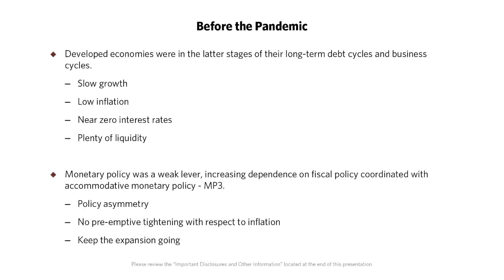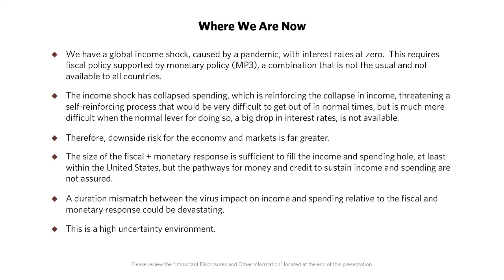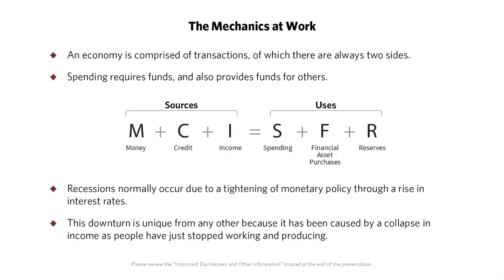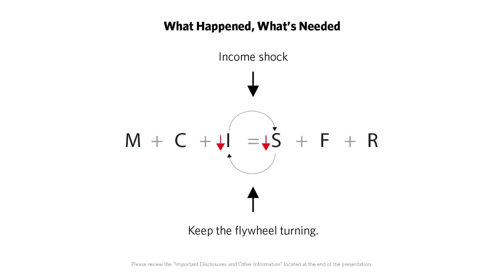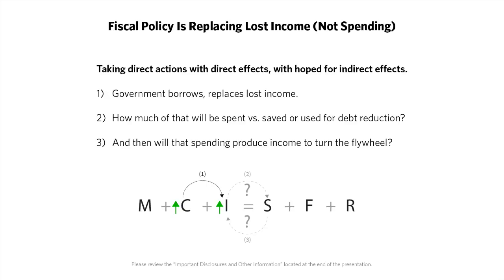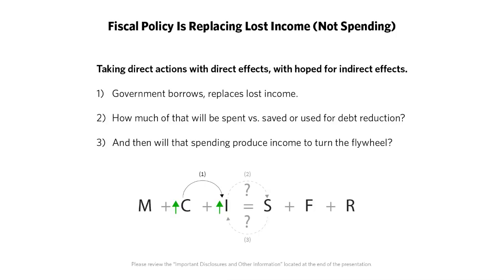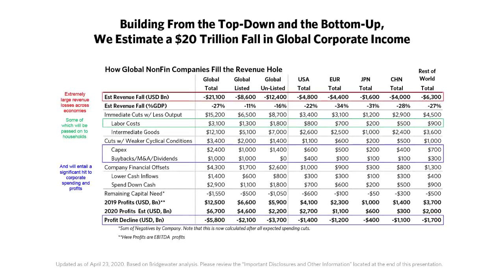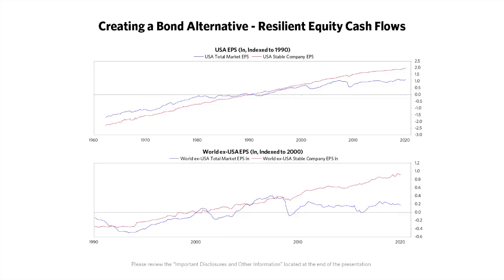The Mechanics of the Economic Flywheel and Pandemic Investment Outcomes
Recorded April 23, 2020: In conversation with Senior Portfolio Strategist Jim Haskel, Co-CIO Bob Prince examines the forces COVID-19 unleashed on the economy, the measures that will be required to restart the flywheel between income and spending, and the range of ways the shock is impacting different countries, sectors, and companies.